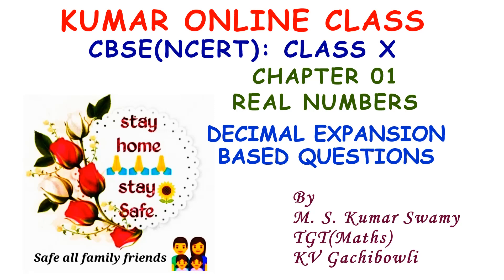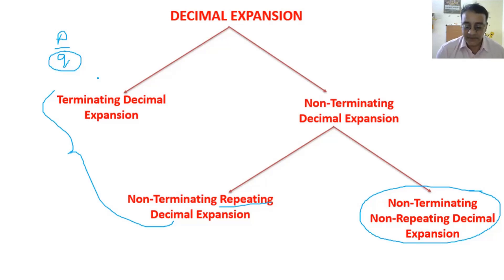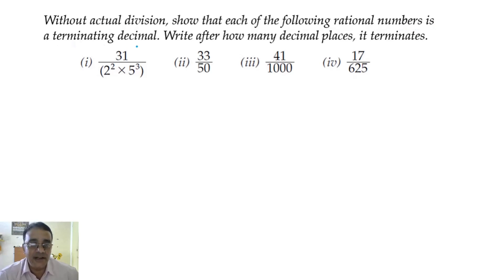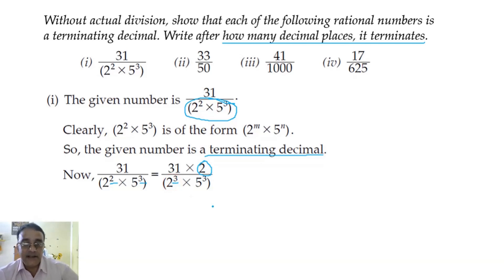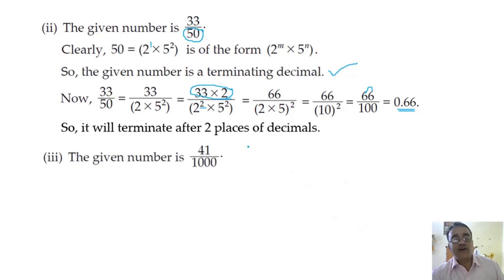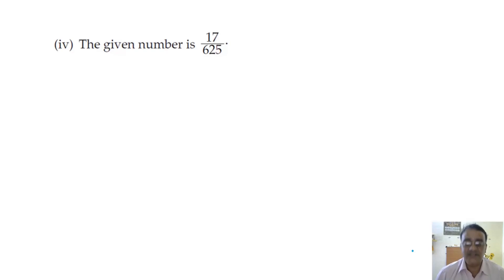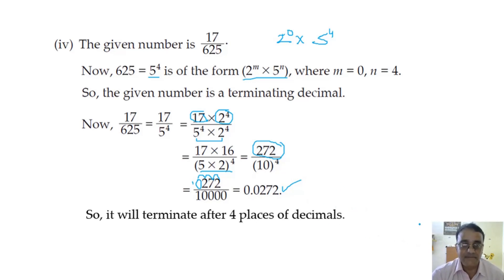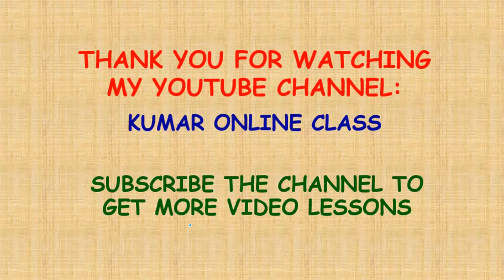Maths Class X Chapter 01 Real Numbers - Decimal Expansion based questions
Maths Class X Chapter 01 Real Numbers - Decimal Expansion based questions and CBSE Board Exam Questions.
Important Questions for CBSE Board Exam 2021.

Please find the link of Chapter-wise Online Practice papers:
CLASS X
Maths Class X Question Bank